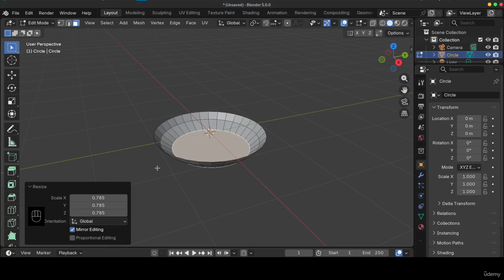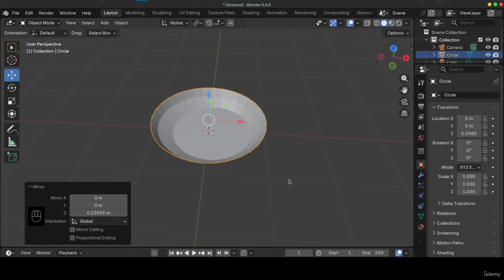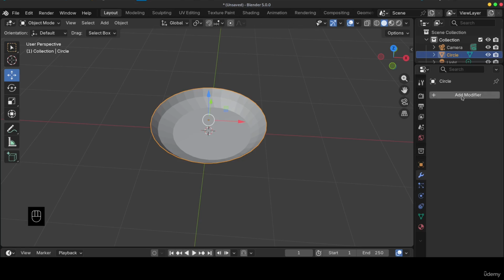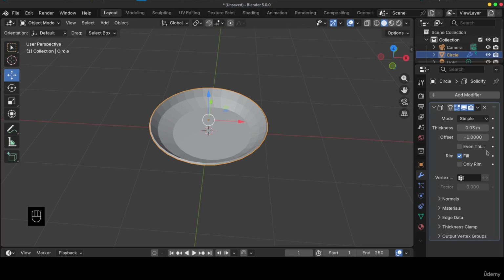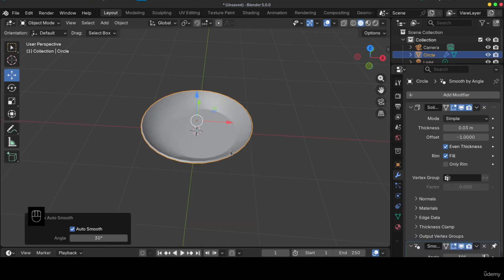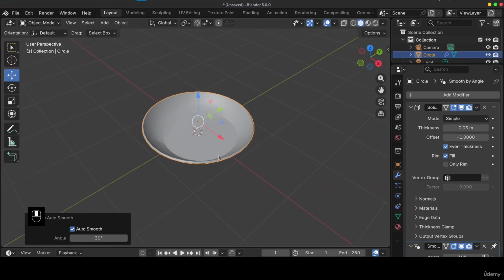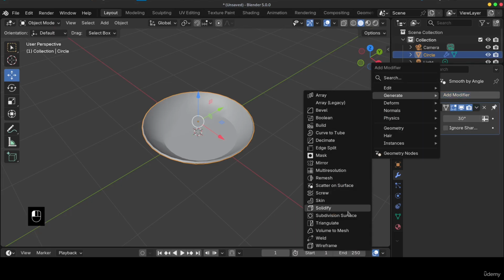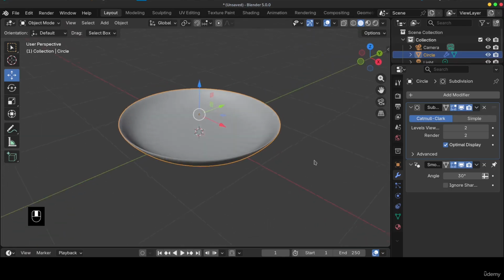11 Add Thickness & Smooth the Geometry